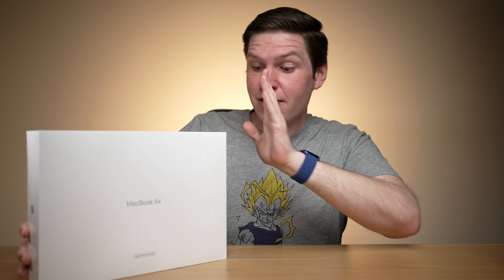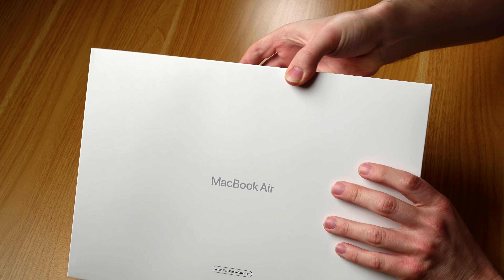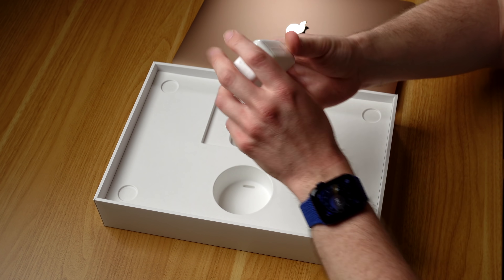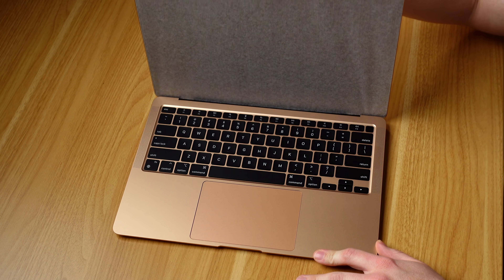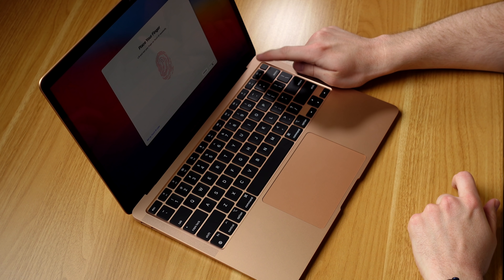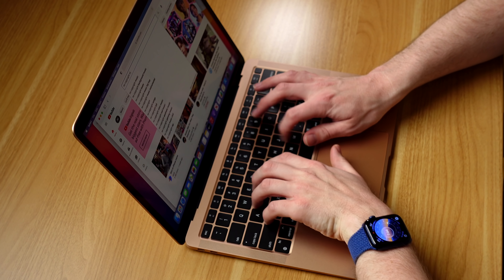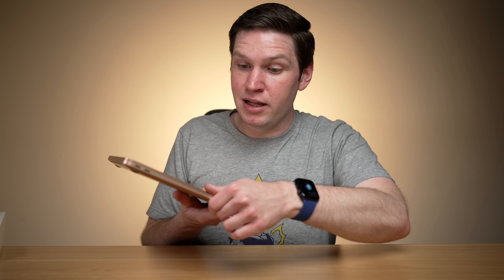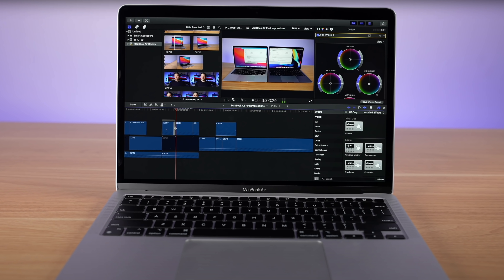I Bought a Refurbished M1 MacBook Air from Apple...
The M1 MacBook Air is a great laptop, but it's still too highly priced for some people who simply can't afford a $1000 laptop, however, there are ways to get this amazing laptop at a discount, and one of the easiest ways is to buy it through Apple's certified refurbished website. However, is a refurbished M1 MacBook Air worth it, and can you trust Apple refurbished products?

Don't want Refurbished? - Buy New from Amazon